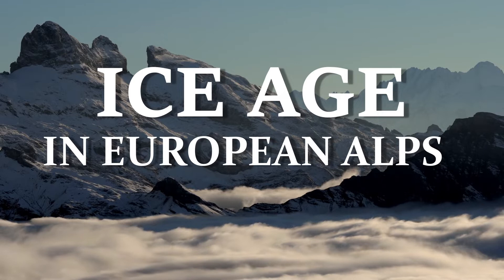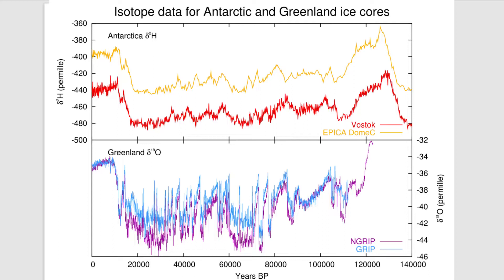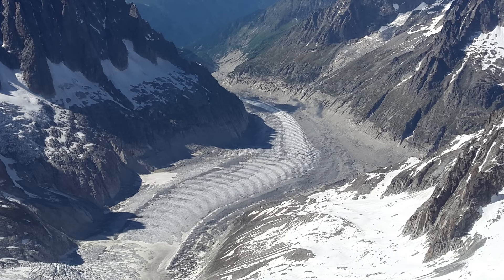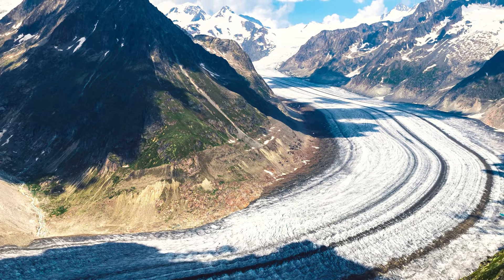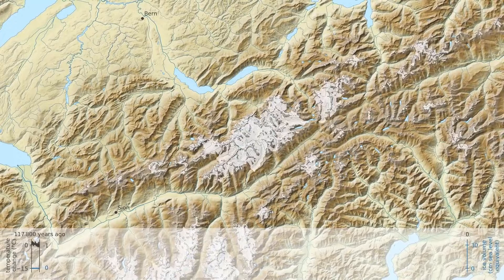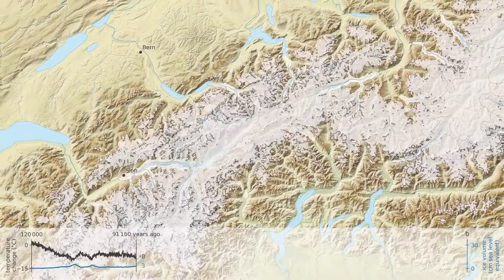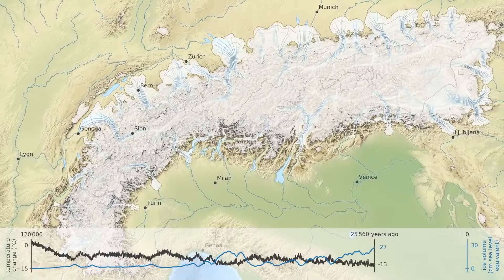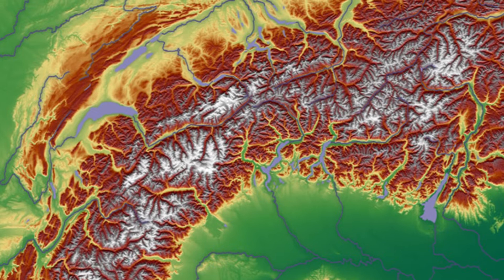Ice Age in European Alps. 100000 years of cold period in Europe. Modelling climate change, science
In this video we will look at the last 120000 years of glaciation in European Alps. This video is based on the published paper:
Modelling last glacial cycle ice dynamics in the Alps. Seguinot, et al., The Cryosphere, 12, 3265–3285, 2018

Timecodes:
0:00 – Intro
1:25 – European Alps modelling
5:35 – Main questions of the Study
7:56 – Ice Modelling simulation
16:12 – Interesting results
16:55 – Fennoscandian ice sheet
19:26 – Afterwords